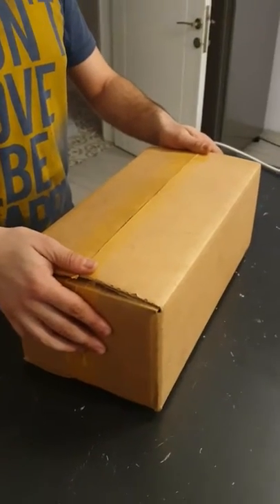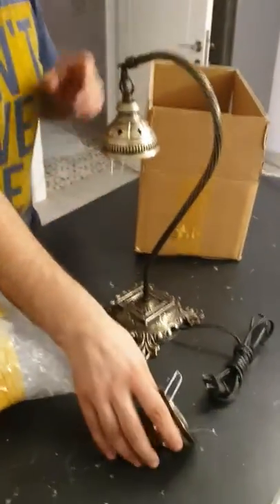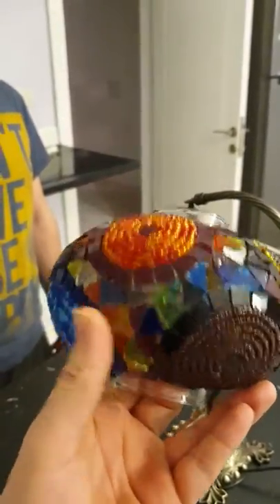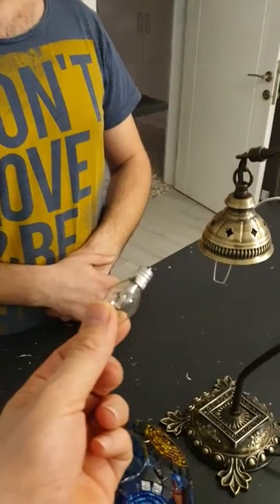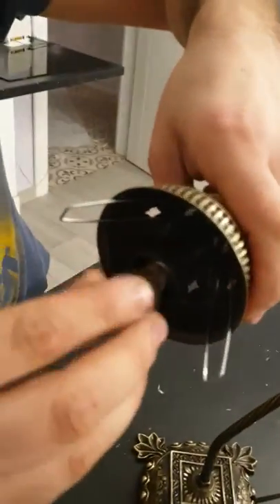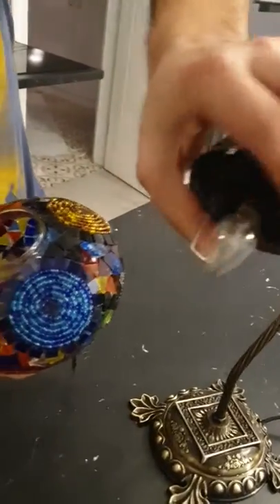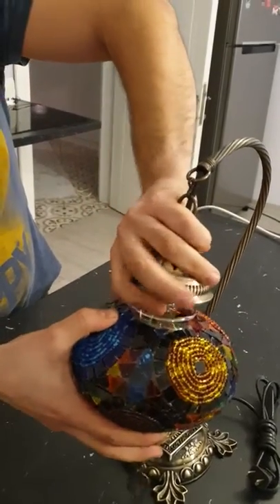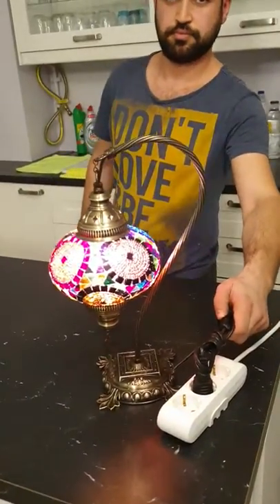Demmex Turkish Swan Neck Table Lamp - How to Put Together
How to Put together a Turkish Moroccan Mosaic Swan Neck Table Lamp